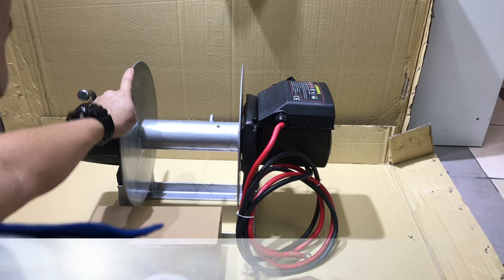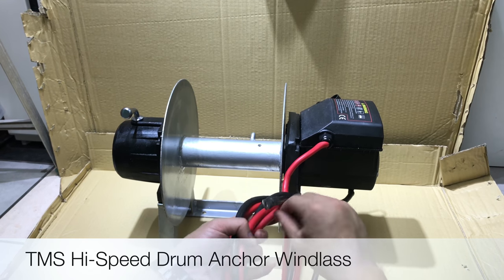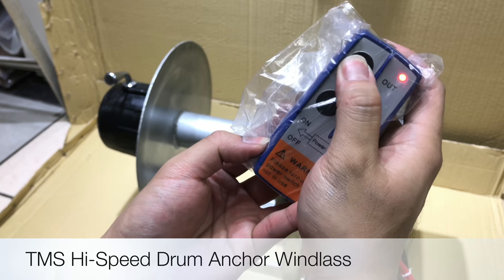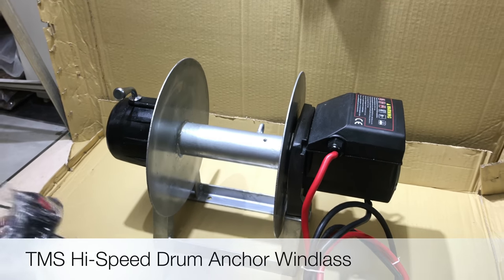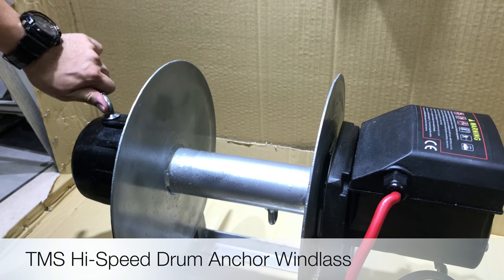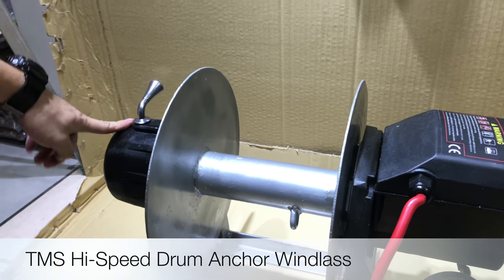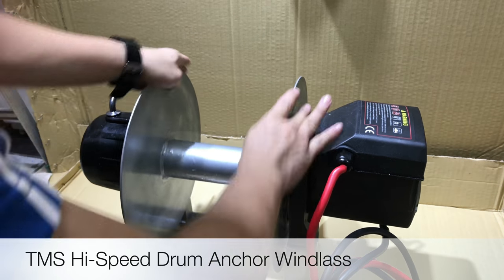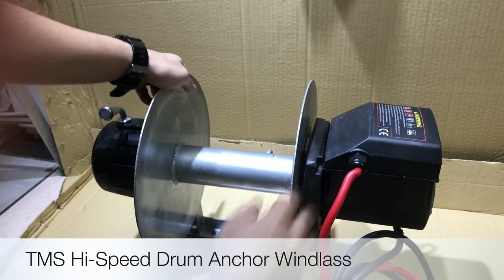TMS Hi Speed Drum Anchor Windlass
Marine Windlass